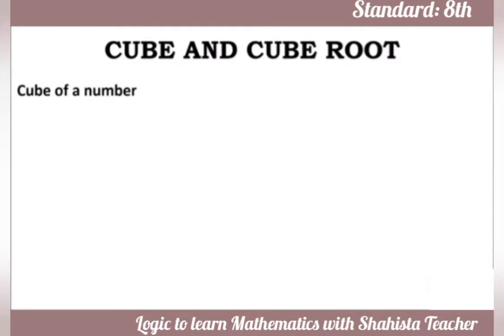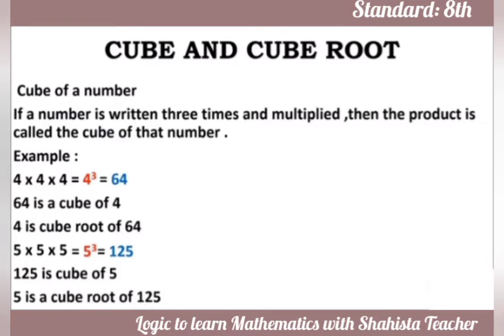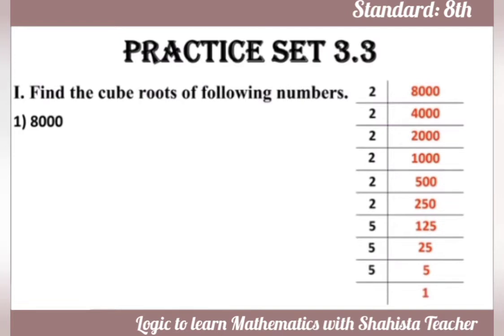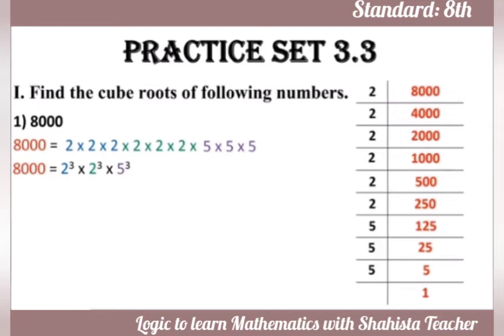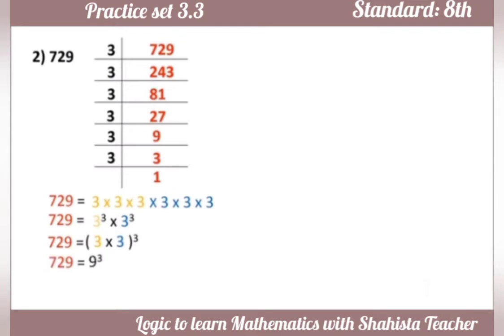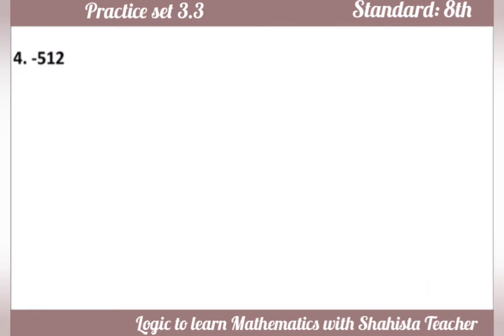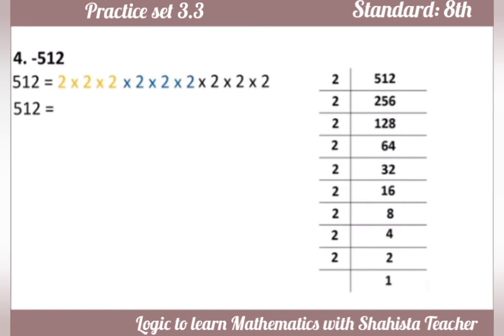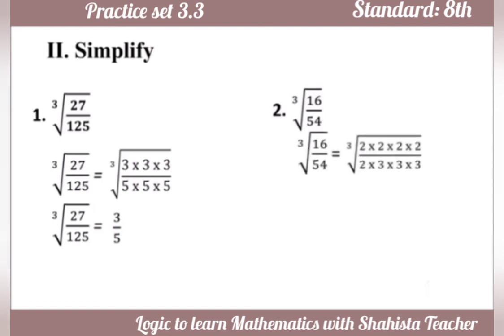8th Std: Chapter 3 Indices and Cube roots Practice set 3.3